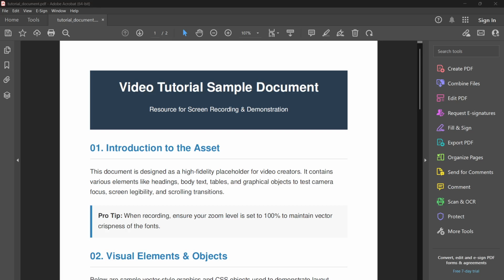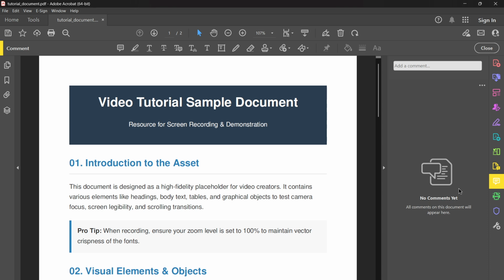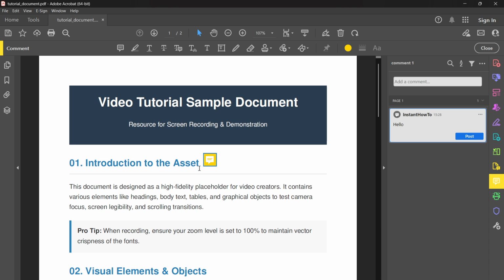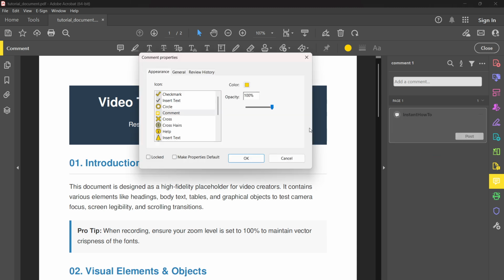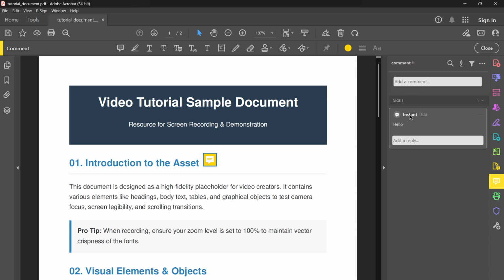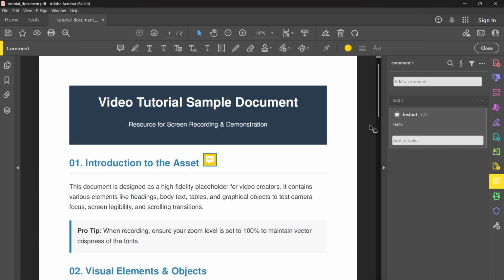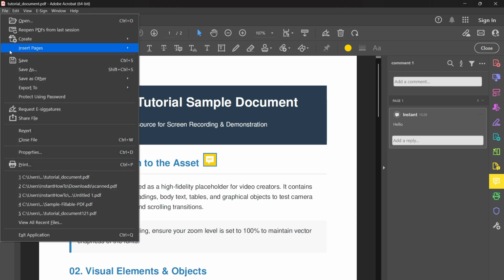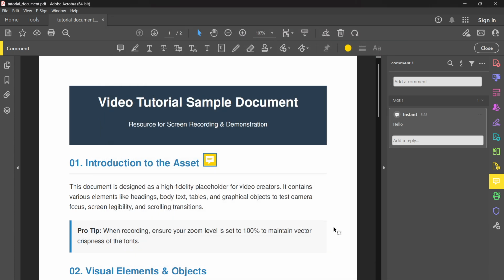How To CHANGE AUTHOR NAME In Adobe Acrobat (QUICK & EASY) 2026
In this video, I'll show you how to change author name in adobe acrobat. This is a full guide on how to modify the author information of your PDF documents in 2026. In case you've been trying to adjust the author name in adobe acrobat, this is the video you need to see!